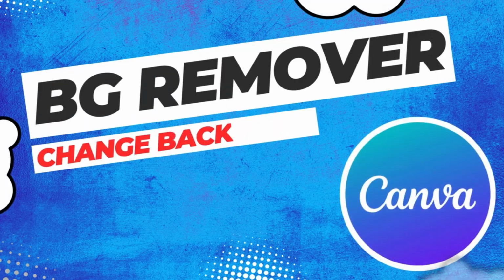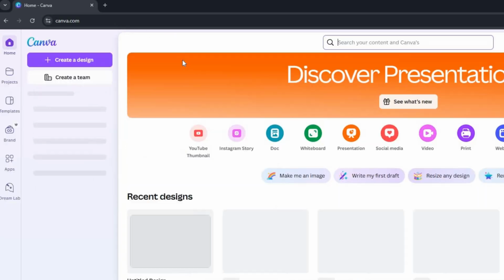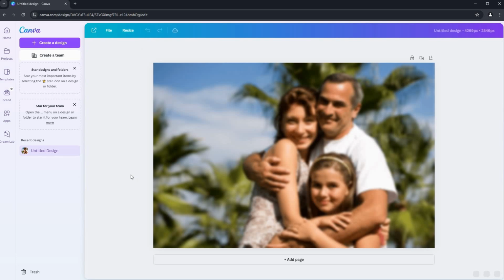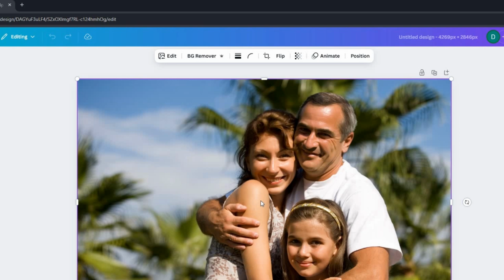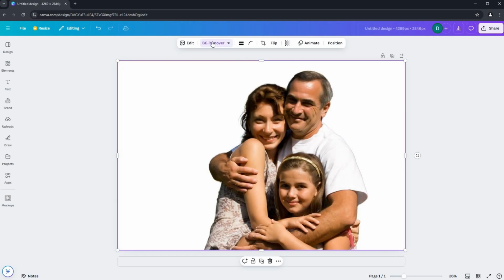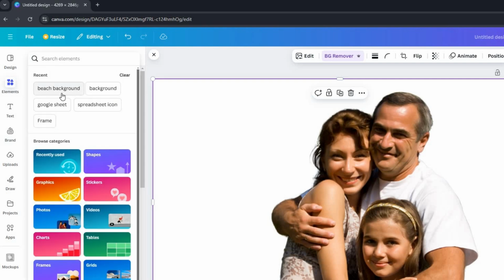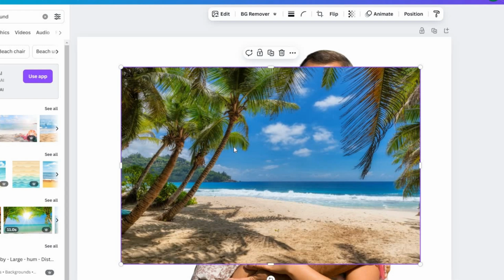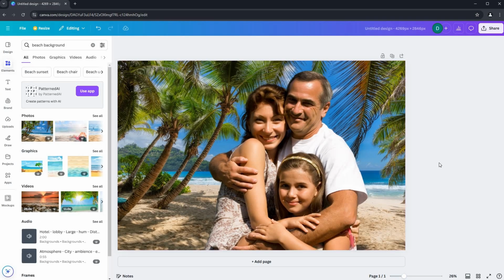Change background using BG remover in Canva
Learn how to effortlessly change image backgrounds in Canva with this quick and easy tutorial! Follow along as we use Canva's BG Remover to transform a simple image into a stunning design with a fresh new background. Perfect for beginners and creative enthusiasts.